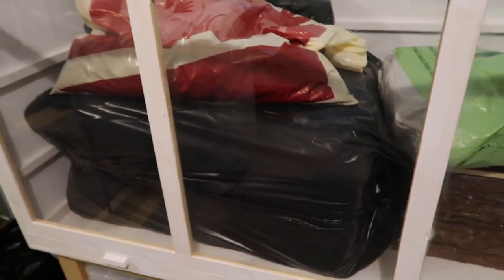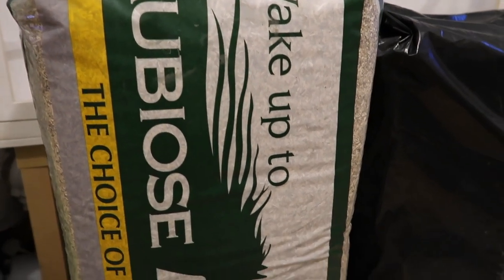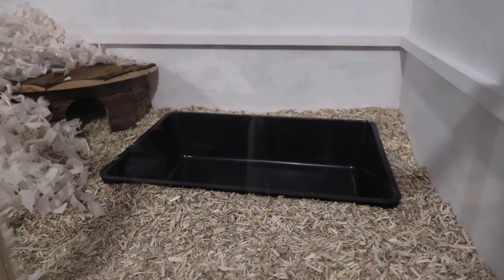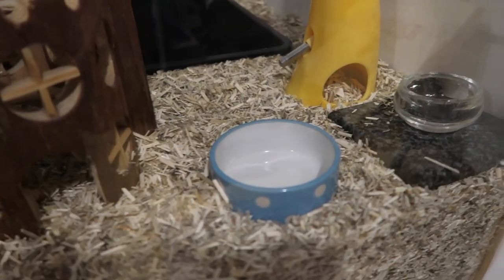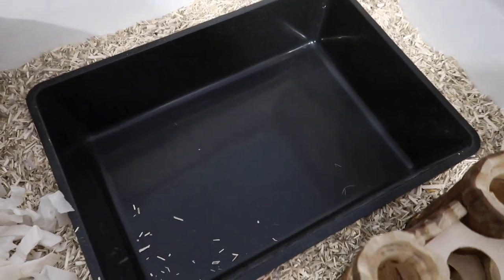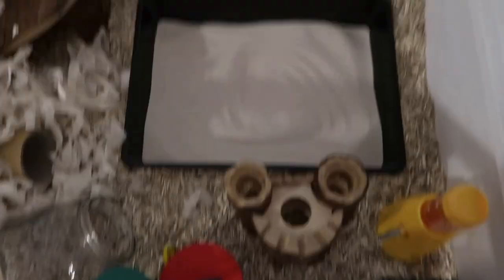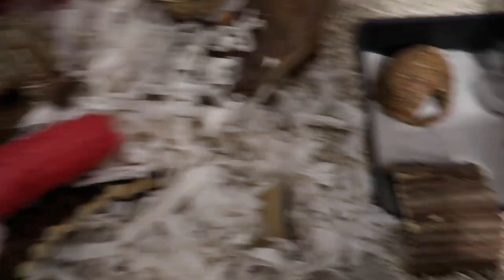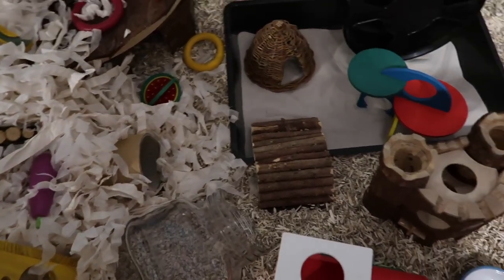Preparing For a New Hamster | Pawhut Cage Setup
I'm getting ready to welcome a new hamster home. In this video I set up the pawhut cage ready for her.